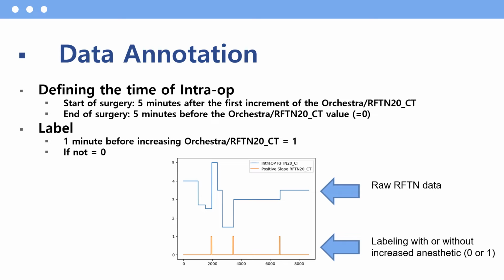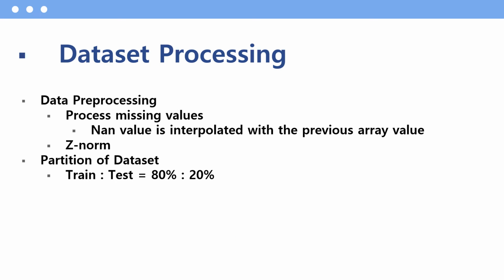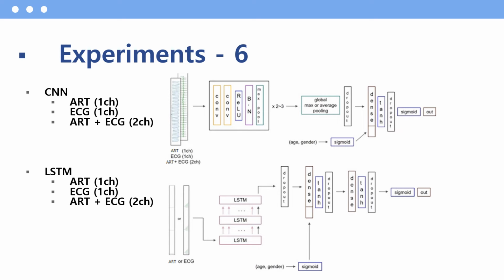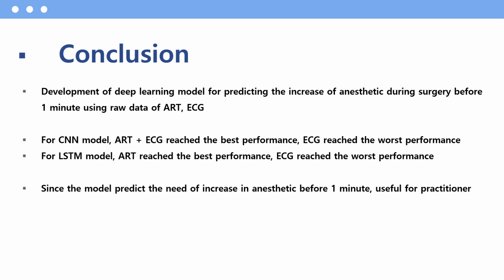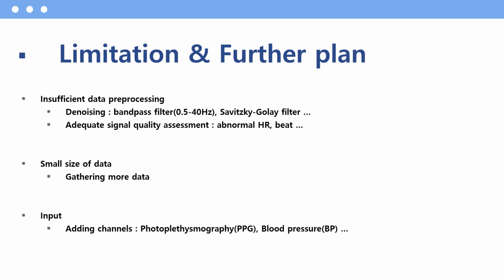SHADE'22 - Datathon [Second Runner-Up] [Anaesthetic Management]